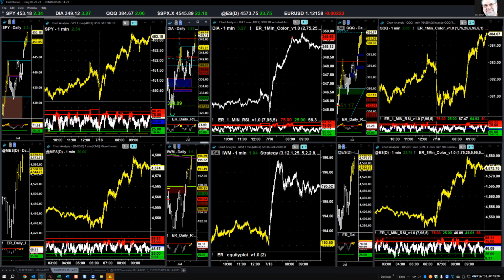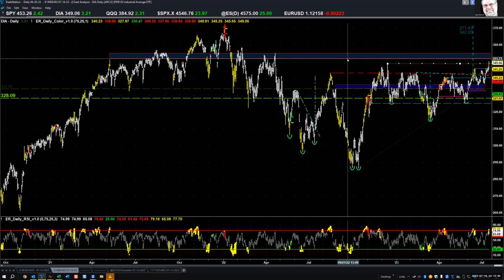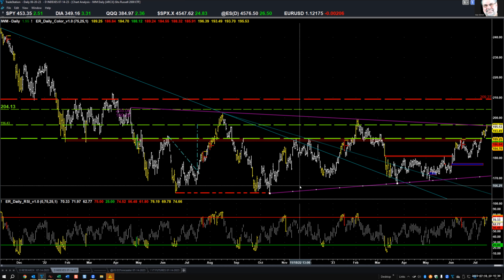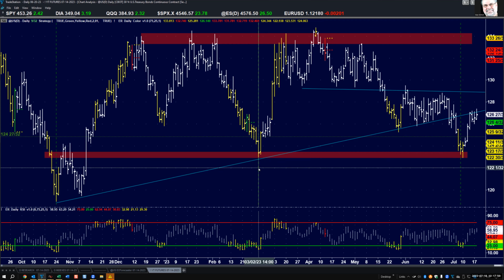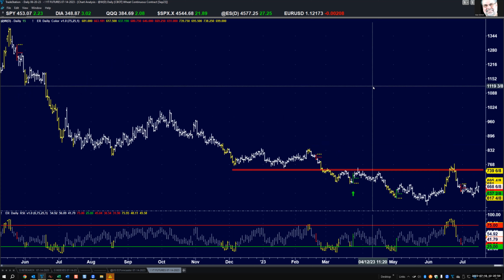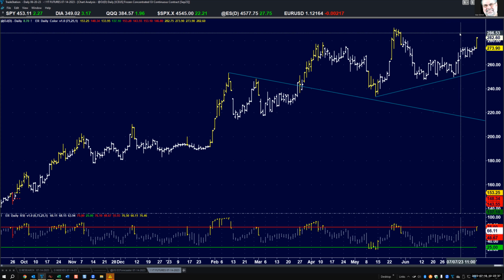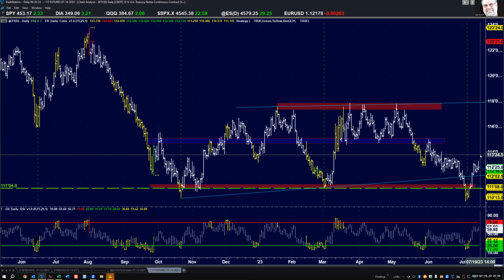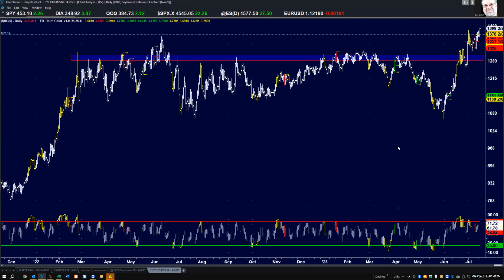07-18-2023 Market Analysis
And again new highs, but now bumping against significant resistance areas which should increase the likelihood of a bearish correction.